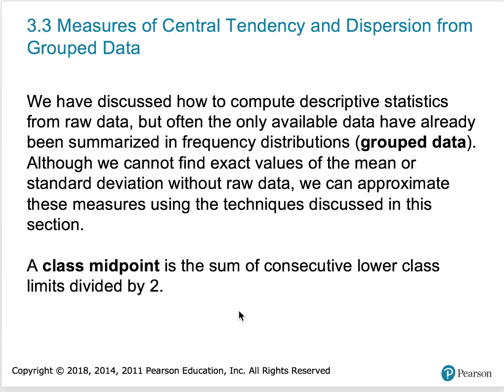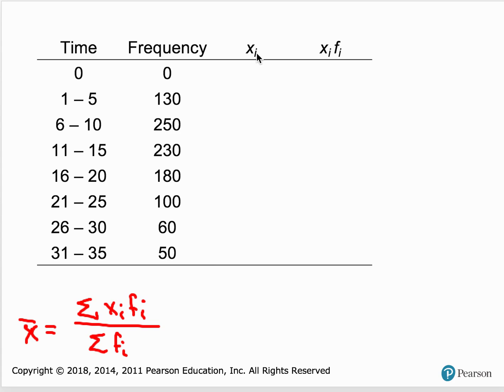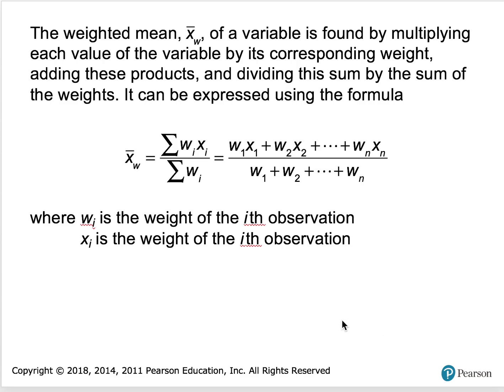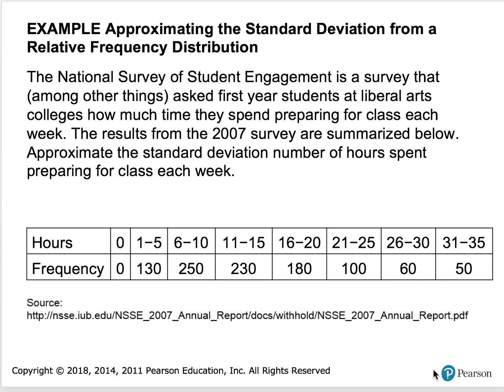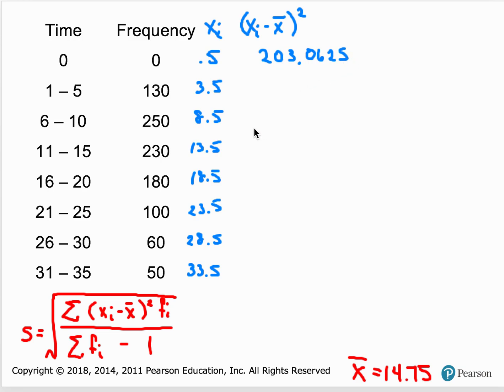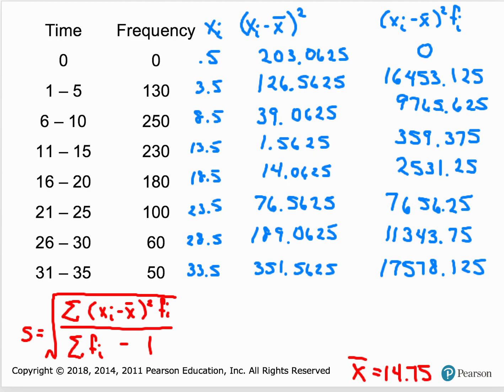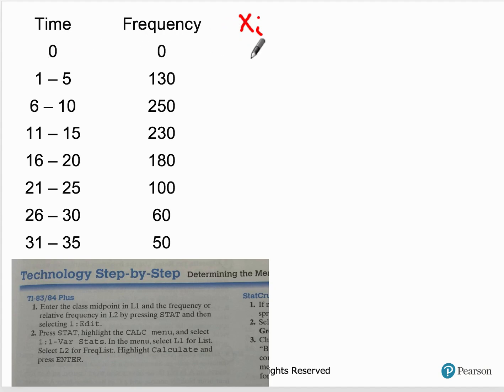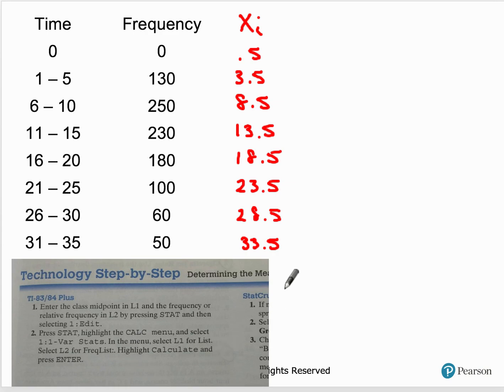1342 Chapter 3 3 Video